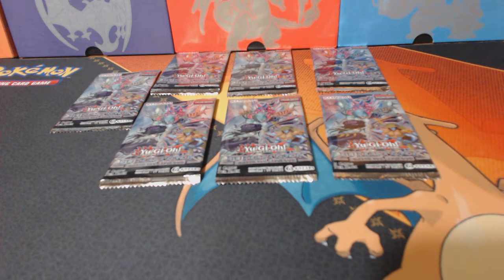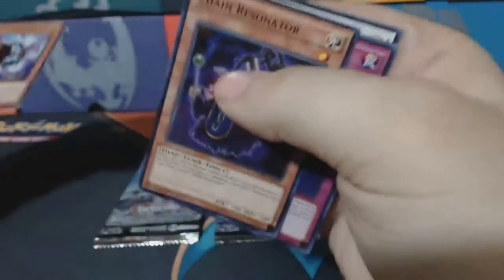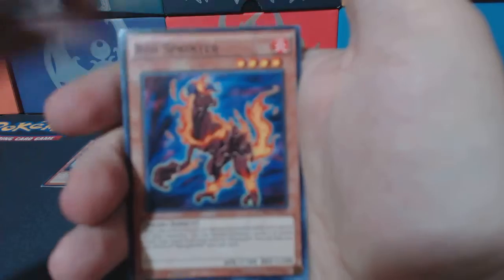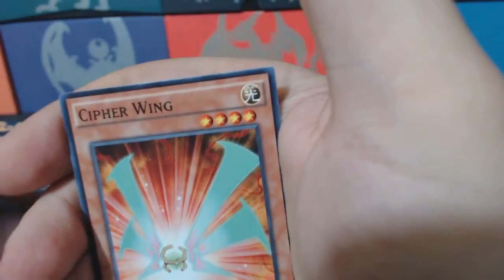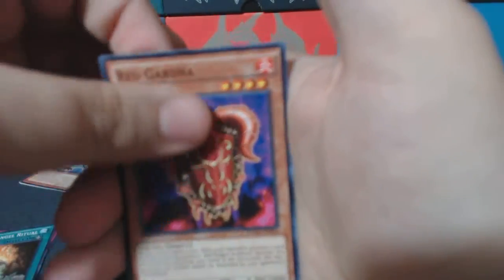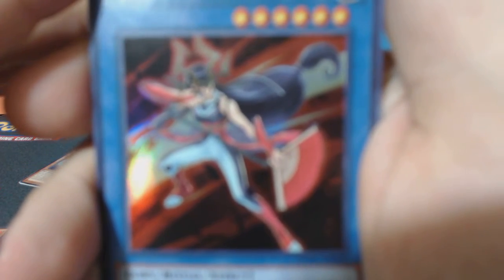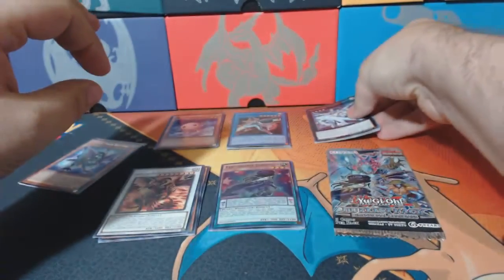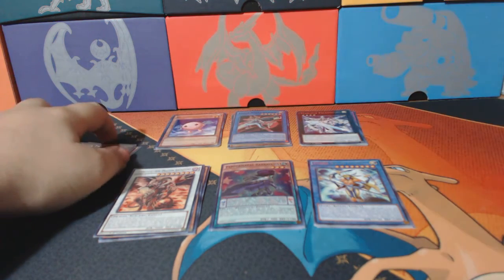Yu-gi-oh duels pack dimensional Guardians x7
Opening 7 pack of the Yu-gi-oh duels pack dimensional Guardians.